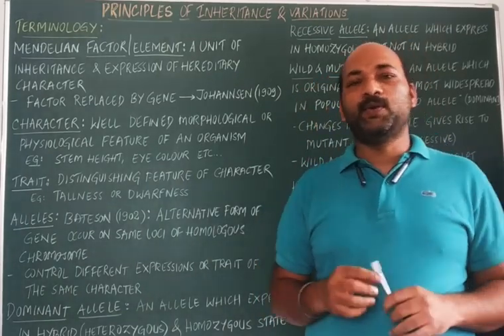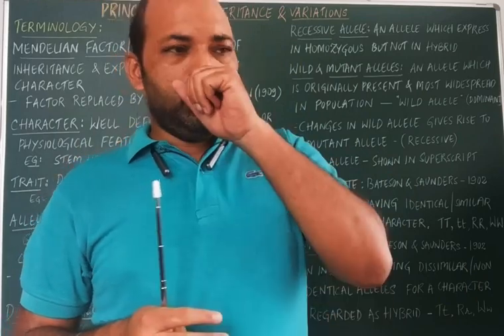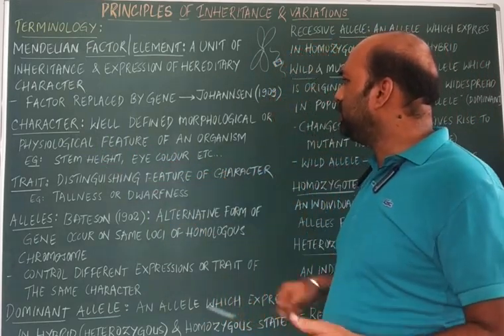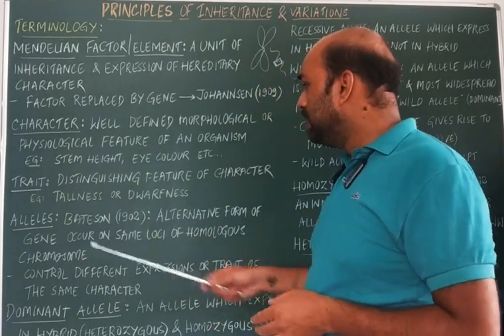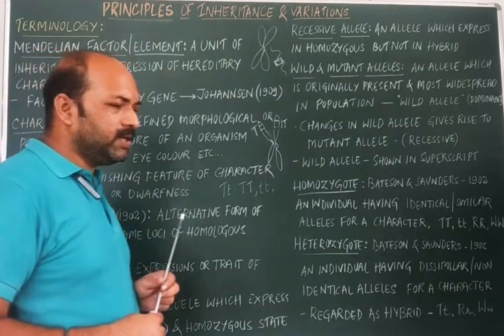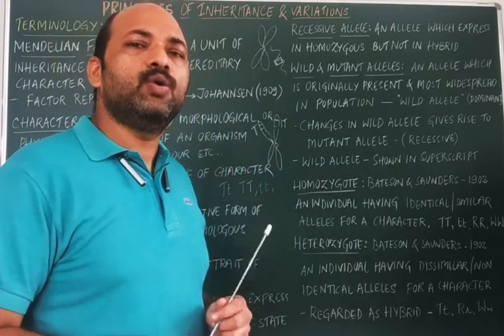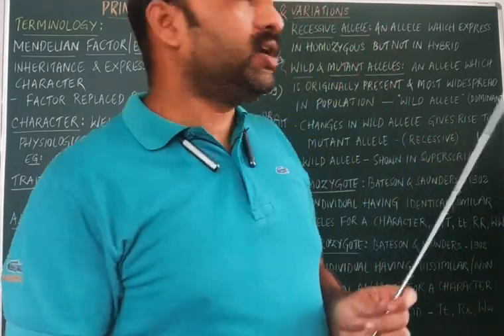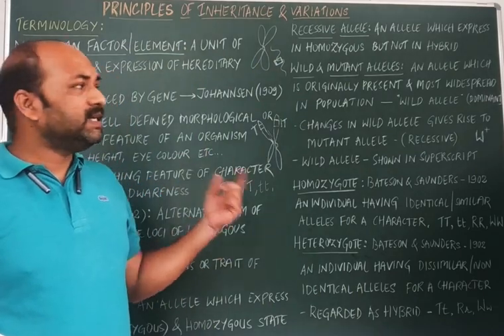PRINCIPLES OF INHERITANCE AND VARIATIONS||TERMINOLOGY1||CLASS12||KCET||NEET||AIIMSKVPY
Terminology in genetics